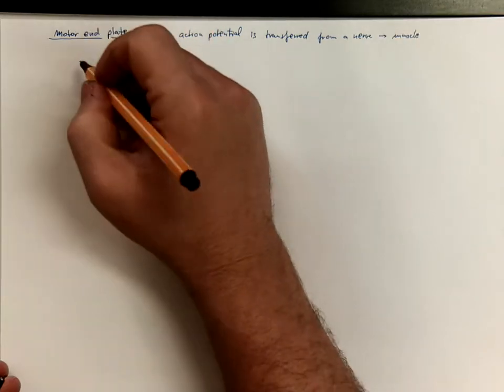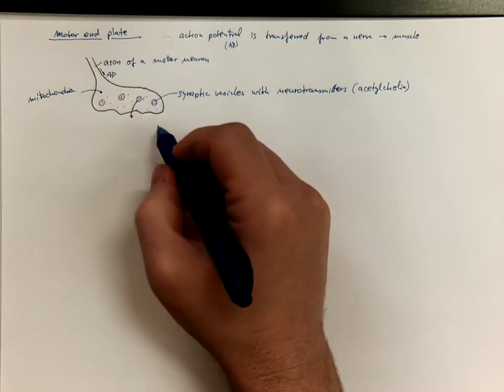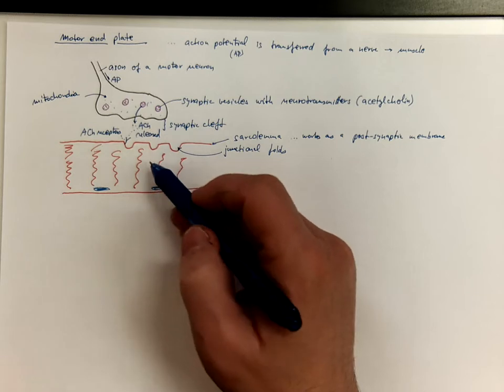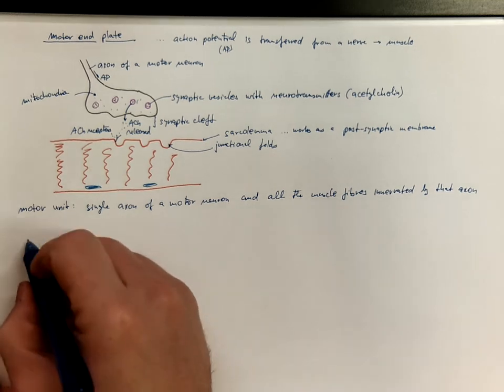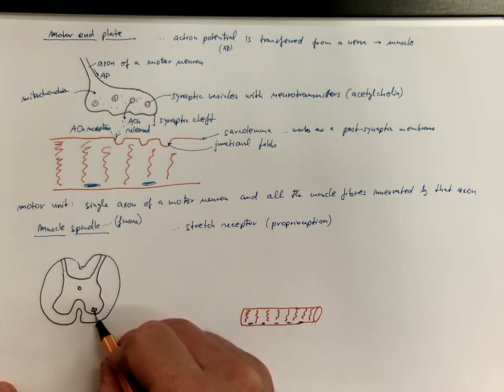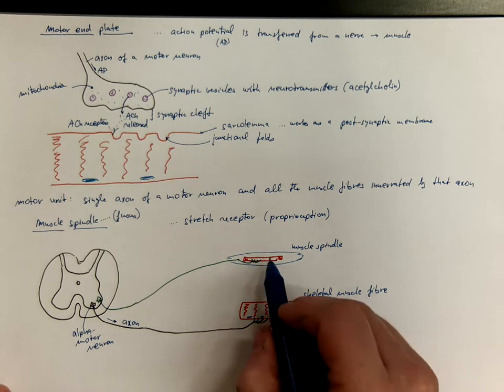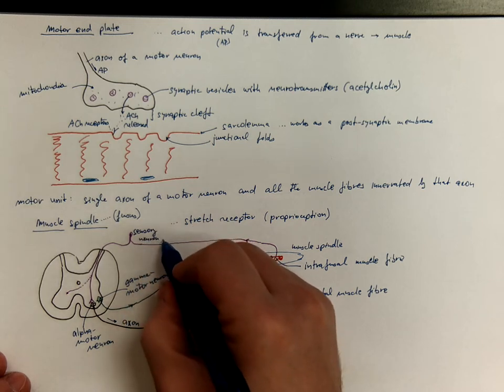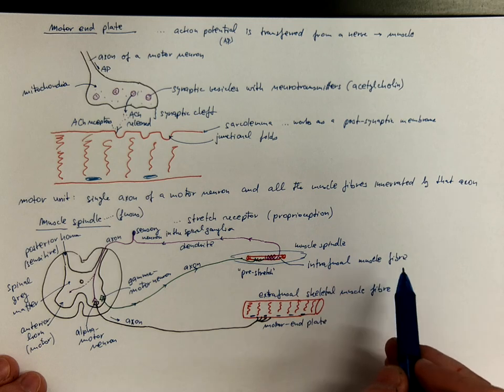09_04_Motor end plate. Muscle spindle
How is the action potential transmitted from a nerve cell process to a skeletal muscle fibre? How is the muscle spindle organized and how does it contribute to the propriocention? Author: Zbyněk Tonar